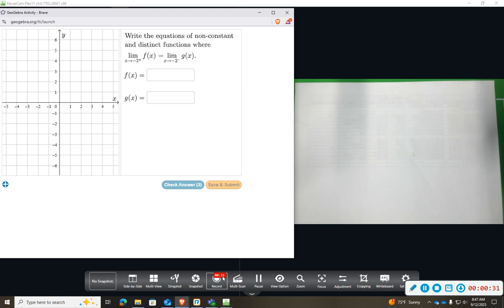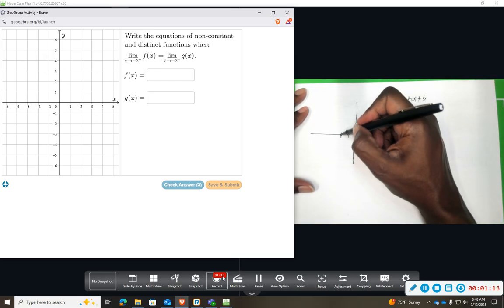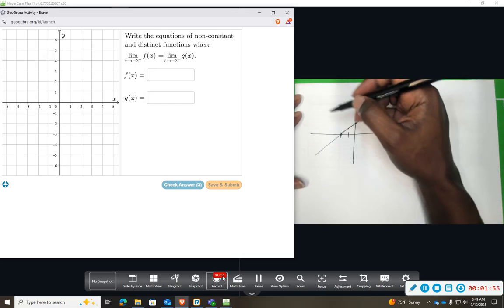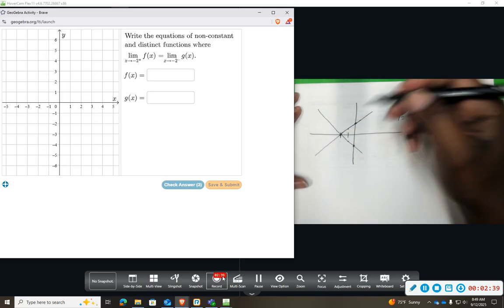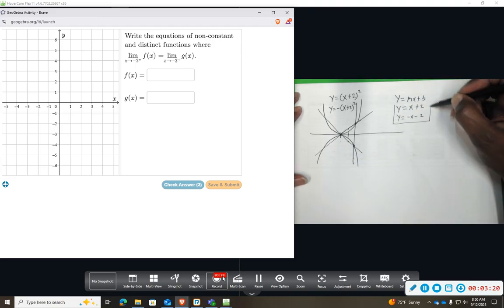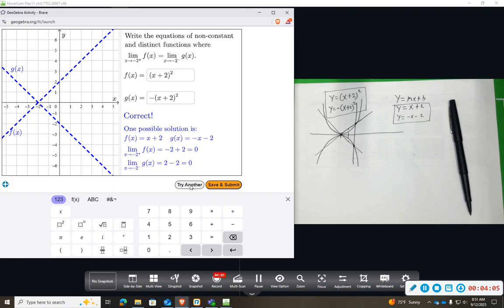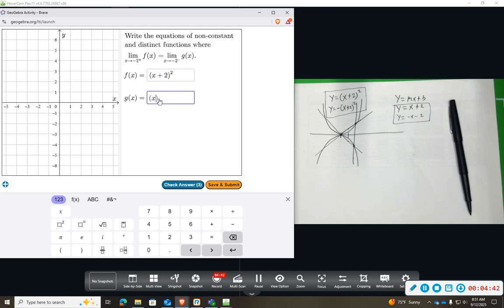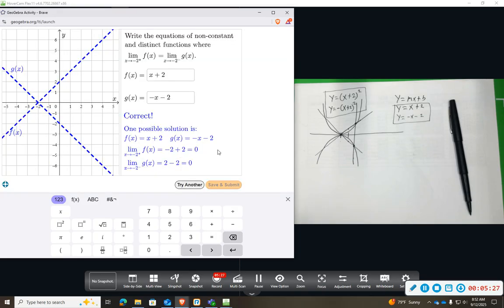LIT Cal 1 2 3 1